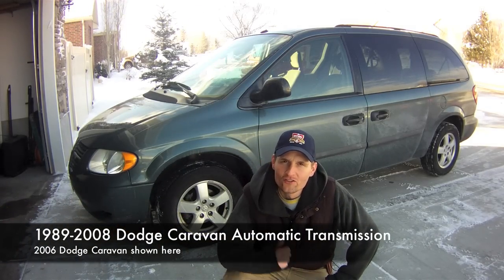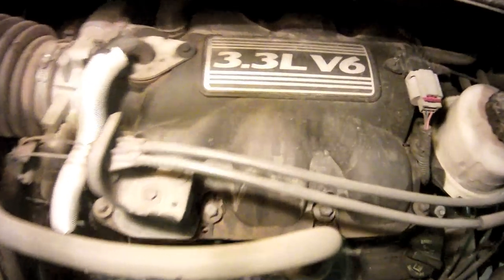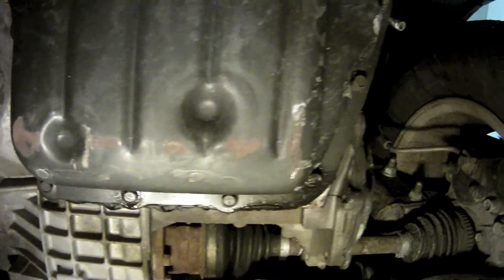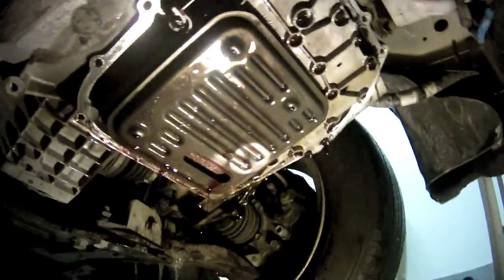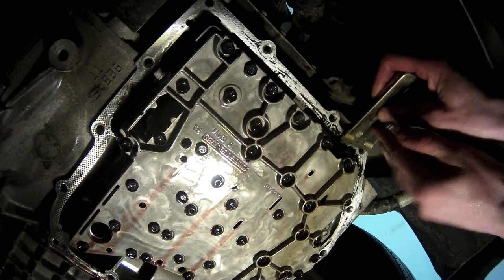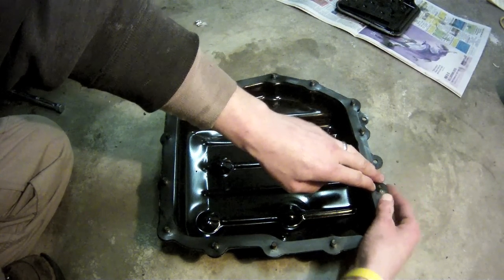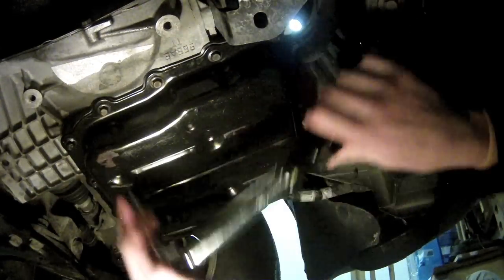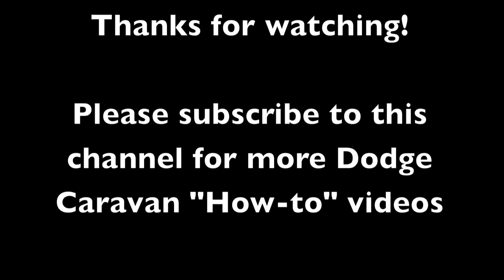How to Change Transmission Fluid in a Dodge Caravan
This video shows the standard maintenance process to change the transmission fluid and filter on a Dodge Caravan. We remove the transmission pan, drain the fluid, install a new filter, put it all back together and add the new fluid. There are a few tips and tricks to make the job easier and it's all condensed into a short video to make it easy to review before you start on your own vehicle.

The parts used in the video cost about $40 at the local Autozone as of January 2013 and the job doesn't take very long at all (an hour or so total time). People sometimes fear working on an automatic transmission, but you can see in the video that this is a simple job and there is no need to let this job go undone or to overpay for something you can do yourself.

Tools needed are:
- 10mm socket with a 3" or 6" extension
- 1" putty knife (optional)
- deadblow hammer (optional)
- Some sort of catch pan (to collect the old fluid)
- jack stands, ramps, a vehicle lift, or some other way to lift the vehicle up a bit helps out a lot. You can also pull one wheel of the vehicle up on a curb to give some extra space in a real pinch.
- a gasket scraper (in the video, we use a glass scraping razor-blade)
- a funnel with a very narrow spout
- shop towels for cleanup
- torque wrench (that measures in inch-pounds) if you don't have a torque wrench, this job is still doable, but you may have a harder time getting the pan to be leak free and you run the risk of stripping bolts or warping the pan

Parts to get from the parts store:
- (1) new filter/gasket set (as low as $9.99)
- (5) quarts of ATF+4 transmission fluid (as low as $5.99 each)
- (1) roll of shop towels or (1) bag of rags (as needed)
- (1) drain pan (as needed)
- (1) narrow funnel (as needed)